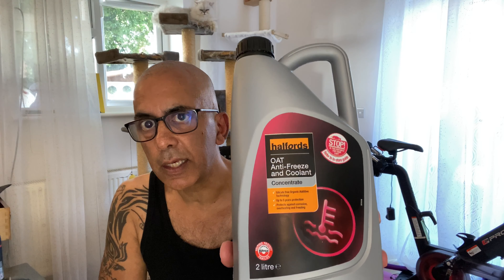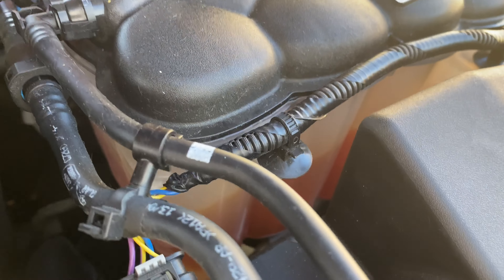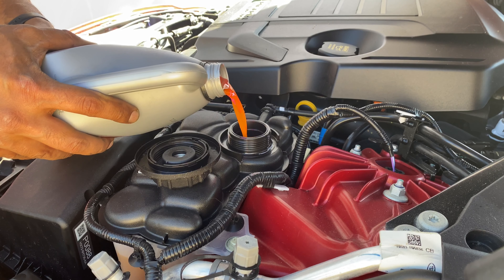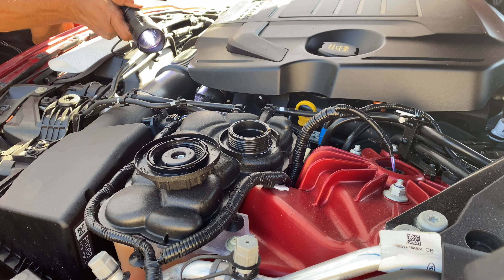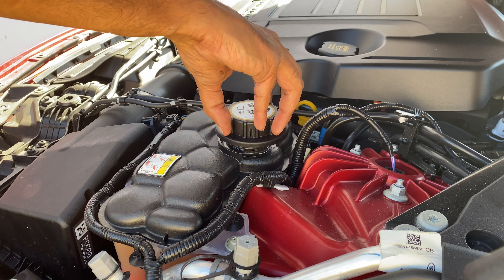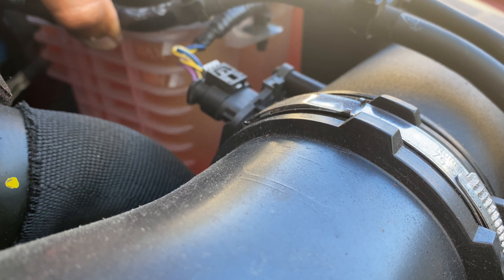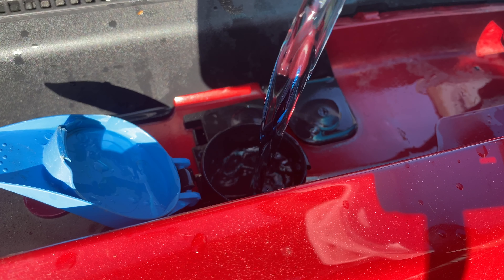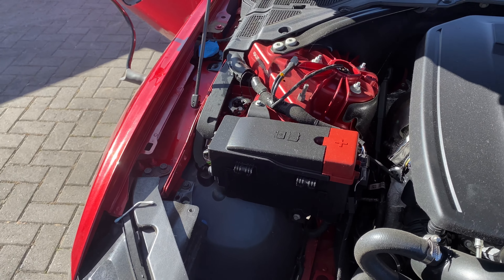Jaguar XE Coolant and Screen wash top up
How to add  coolant and screen wash for a Jaguar XE R Sport 2018